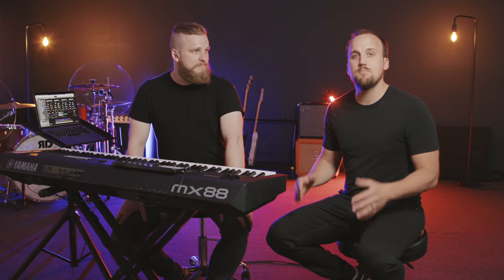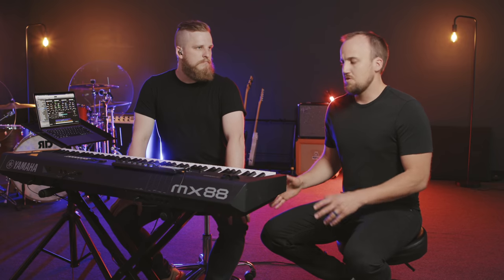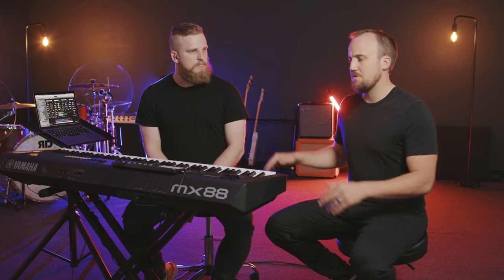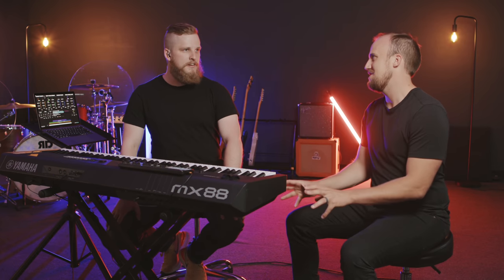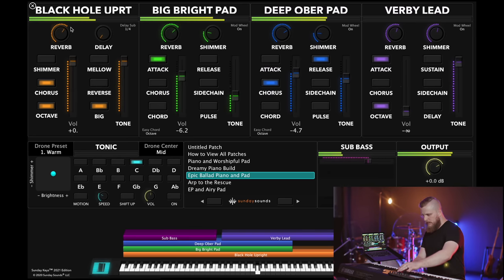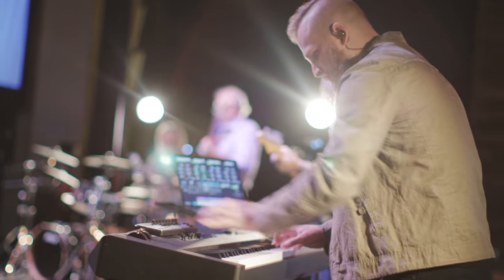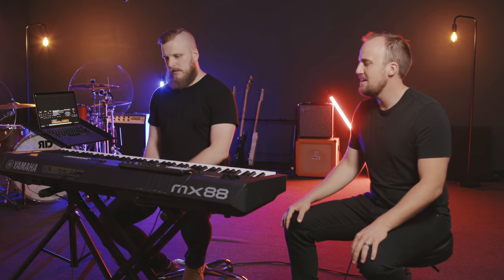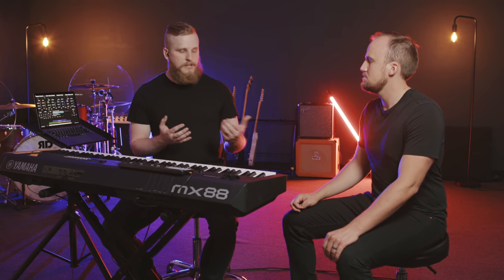The Ultimate Guide to Worship Keys 2021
Gear mentioned in video:

M-Audio Hammer 88
Novation Launchkey
Caldigit Thunderbolt Dock
Korg NanoKontrol
Keyboard Stand

0:00 Introduction
01:33 Software vs. Hardware Keyboard Rig
04:00 Anatomy of a Worship Keyboard Rig
5:00 The Computer
06:28 Midi Controller Keyboard
07:49 Audio Interface
10:04 Accessories
10:37 Nanokontrol 2
13:08 Keyboard Stand
14:57 Introduction to Mainstage
16:50 The Sunday Keys Template
18:20 Patches and Layers
20:15 Custom Sounds
21:25 Worship Setlist Demo
32:00 Tips for Implementation

FREE RESOURCES

Churchfront

MB01YAKZPTJVRMO